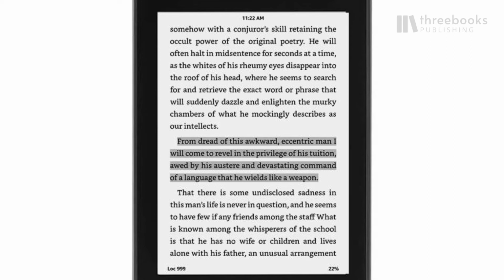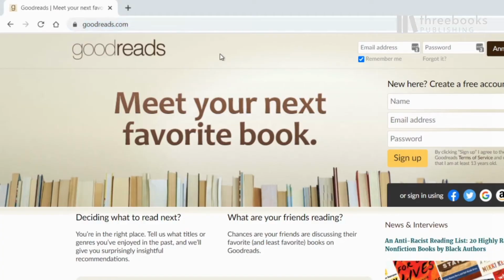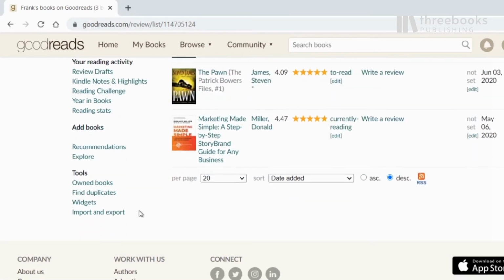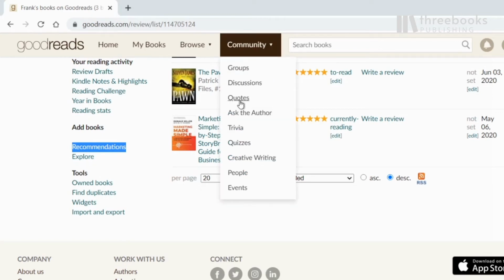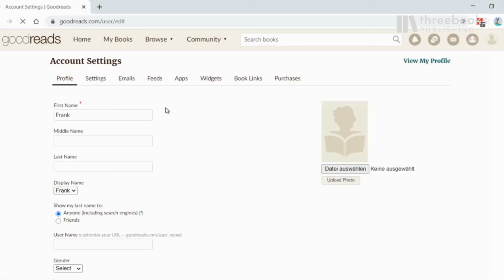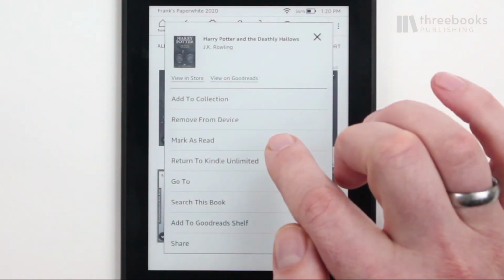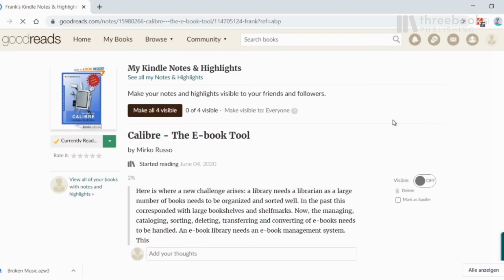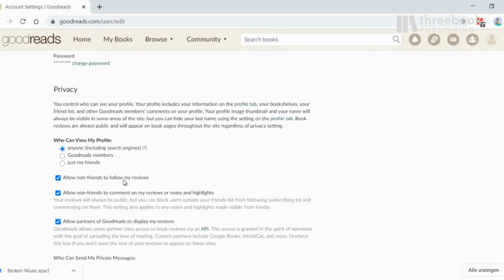Social Sharing with your Kindle (Goodreads.com) | The Ultimate Kindle Tutorial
We have looked at the notes and highlights function already and learned how you can have your personal excerpt, your condensed version full with insights from a book for your own personal use. There are two ways to share those insights - if you like - with your friends, or even the broader public.

The first way is very easy: Highlight the passage you would like to share with someone you know.
Choose the Share function on the highlight. You can change the subject... and enter a message...

The third way is becoming a member with Goodreads.com.
Goodreads is the world’s largest site for readers and book recommendations. It has been around since 2007 and has over 90 million members worldwide.

On Goodreads you can see what books your friends are reading.
You can also track the books you're reading, have read, and want to read.
If not sure what to read next, check out their personalized book recommendations. Find out if a book is a good fit for you from our community’s reviews.

Some small print for this one: Unfortunately this advice will work only if you are an Amazon-Customer in the U.S., U.K., Ireland, Canada, Australia, New Zealand or India.
In case your Amazon-Account is not in one of these countries you can still us Goodreads, but it will not be connected with your Kindle.
Feel free to jump to the next chapter, if you like - or take the three minutes to follow how Goodreads.com works with the Kindle.

To share your insights with your friends or the whole world - sign in to Goodreads.com and go to the Account Settings page - there go to Apps.
In the Amazon section you can connect the account.

Set the book to “Currently Reading” or “Read” on a Goodreads.com shelf. You can also add it to a shelf directly from the Kindle. Open the book / the go to the context menu with the three dots / and open “About this Book”.
Your highlights and notes - if you have any, yet - will be synced to Goodreads.com —Where at first only you can see it.
Sign in to Goodreads.com. Go to My Books / Kindle Notes and Highlights (under Your reading activity).
Goodreads.com - My Books. Then click on the book you want to share from. Now, you can share any of your notes and highlights by switching them to “Visible“. Add your own note before you share it.